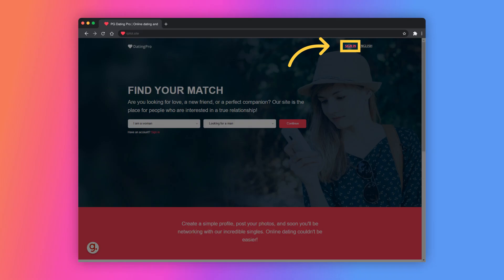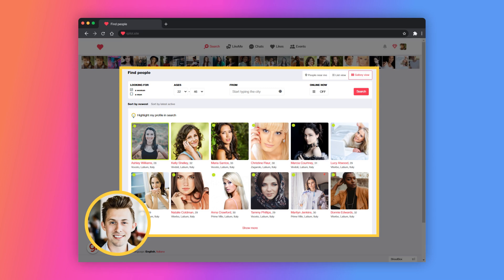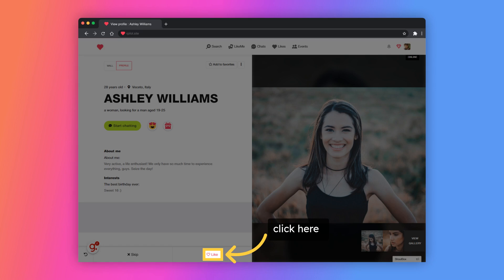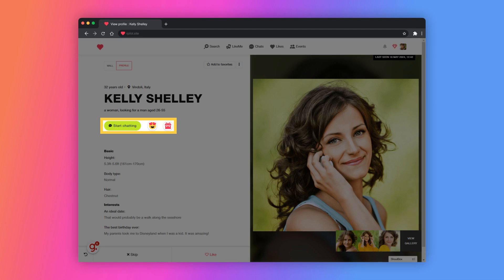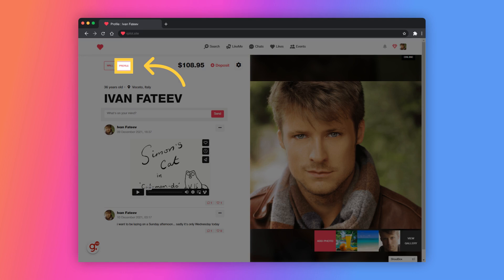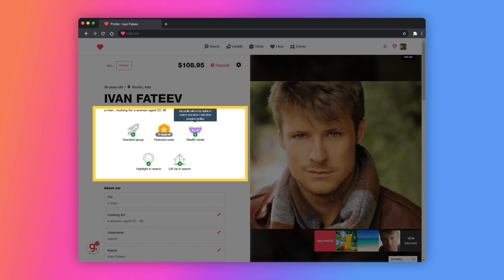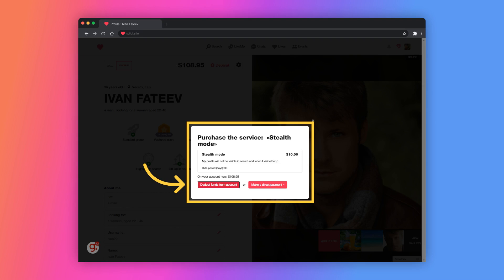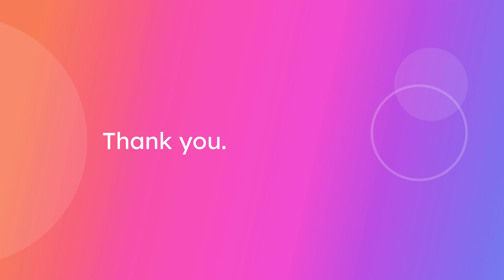Dating Pro website. User tour.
This guide describes logging into the system, viewing the search page, interacting with profiles, and managing user profiles, including viewing and purchasing paid services.